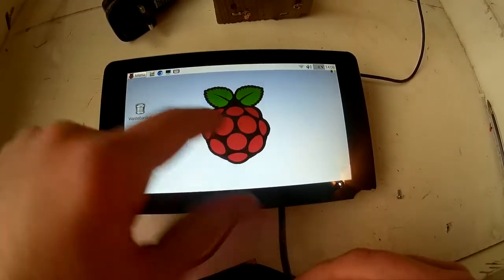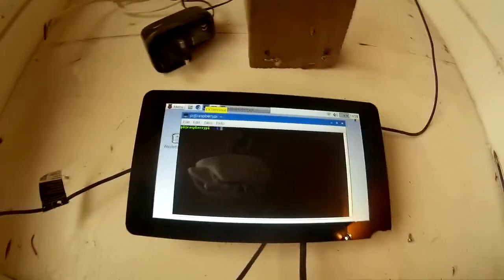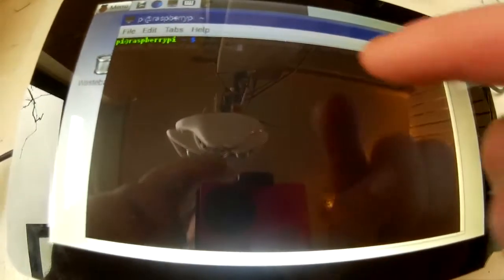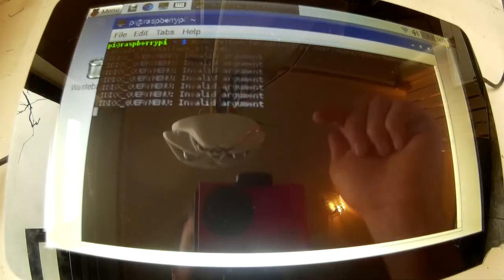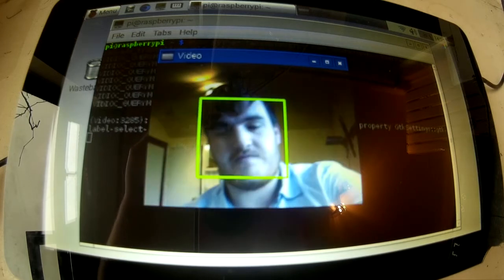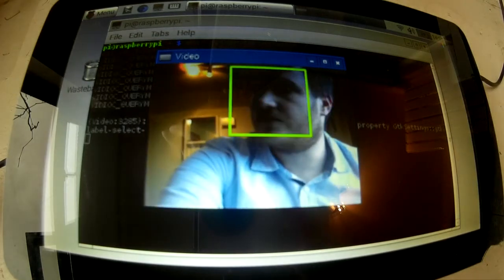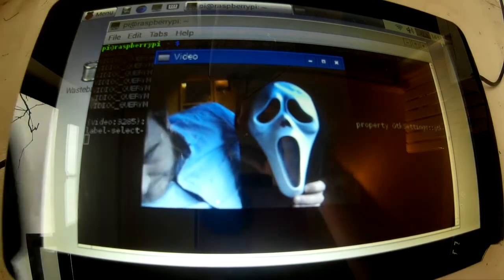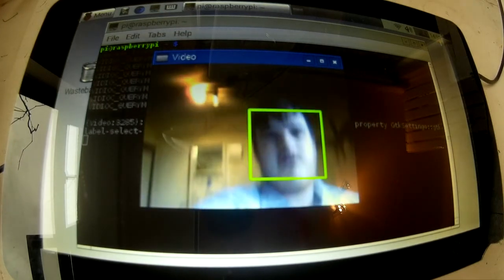Face Detection: Raspberry PI OpenCv Tutorial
See the blog for more info on how to run open Cv and how to easily install it [blog 6.1] :